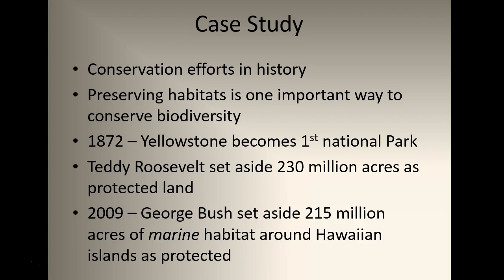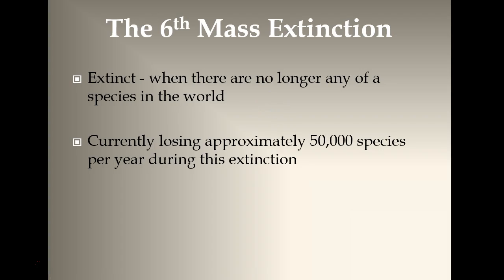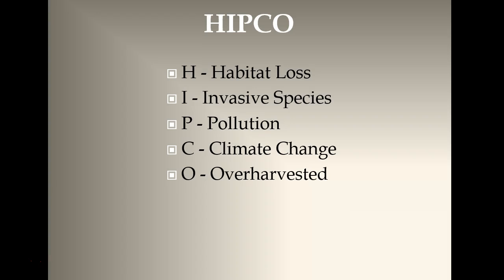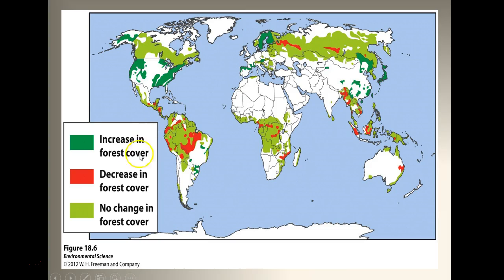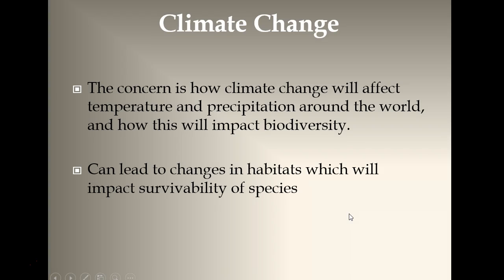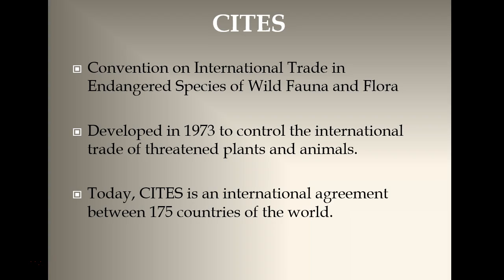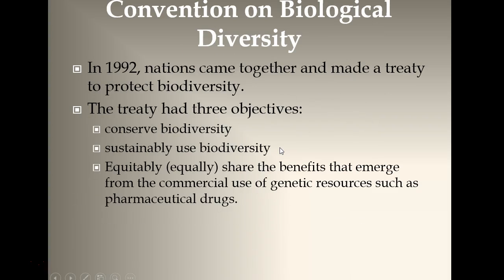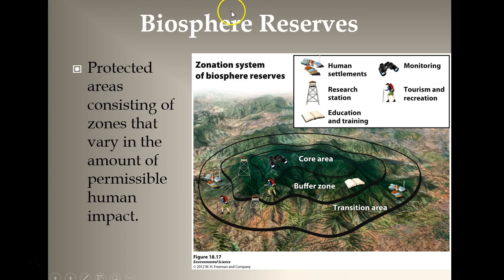APESchapter18lecture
Friedland/Relyea Chapter 18 lecture Conservation of Biodiversity - not a lot of detail here more just to piggyback on previous lecture involving the causes and importance of Biodiversity is the idea that we are losing it at alarming rates.